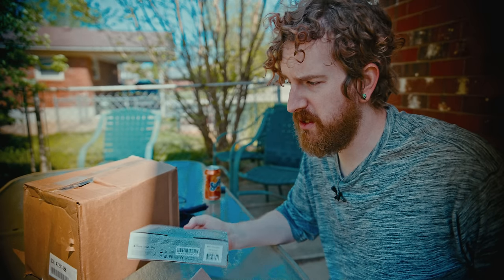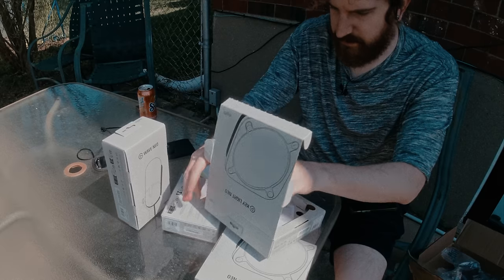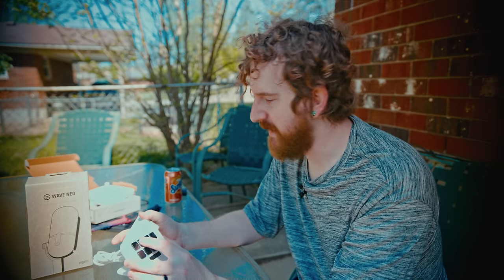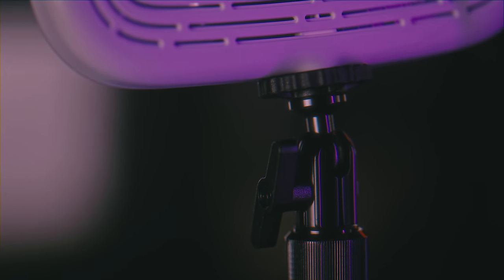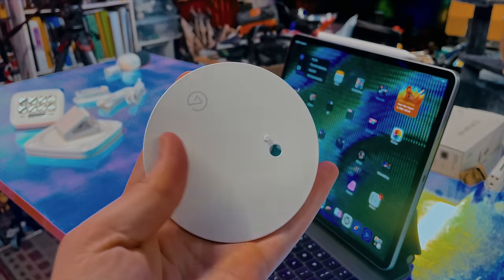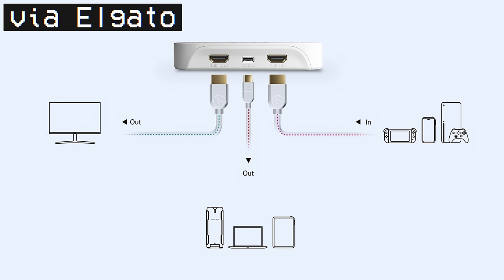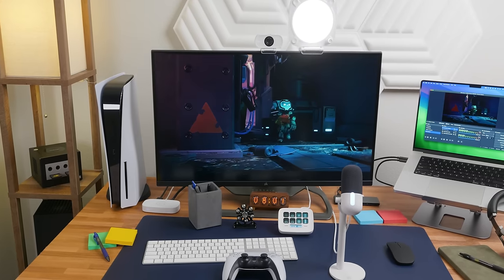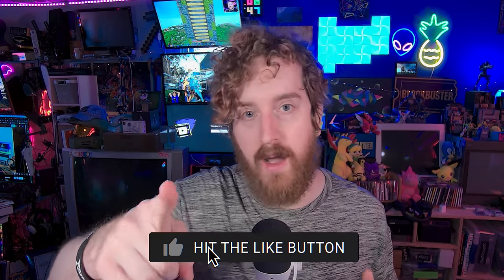"Elgato is too expensive"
"Elgato is too expensive!" they said. "Watch this," Elgato replied. This is Elgato's new Neo line of products - a new budget-friendly, beginner-oriented group of streaming and content creation gear that brings some unique features to Elgato's lineup.

TIMECODES:
00:00 "Elgato tax is too expensive"
00:27 Unboxing budget Elgato gear
05:43 Elgato Neo Full Streaming Setup
08:17 Elgato Wave Neo vs Elgato Wave:3 Mic Comparison
09:10 Stream Deck NEO
10:00 Is this ACTUALLY budget gear?